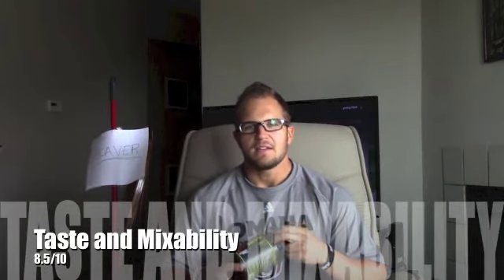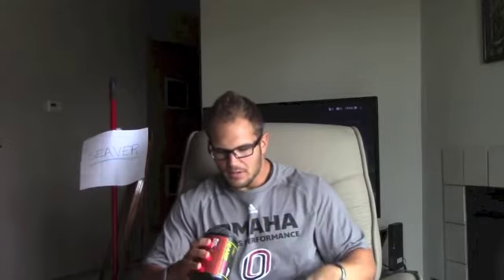MAN Sports Game Day Review (SupplementReviews.com)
Petey7408 gives you the low down on MAN Sports' Game Day Pre-workout.